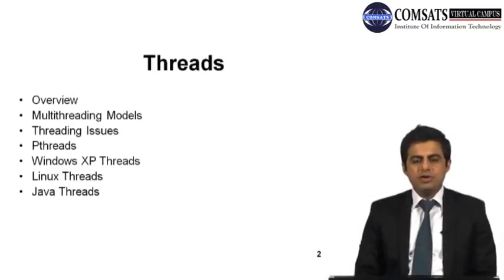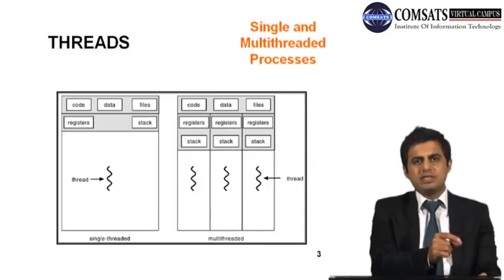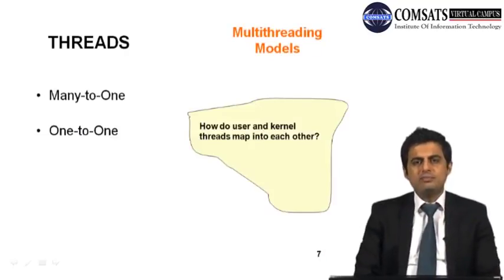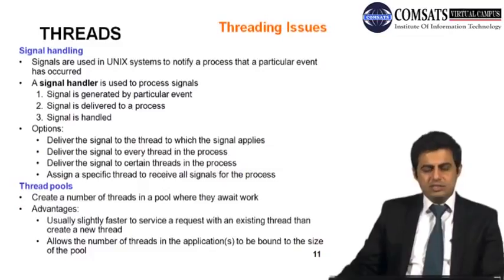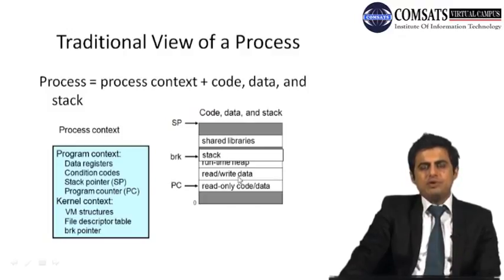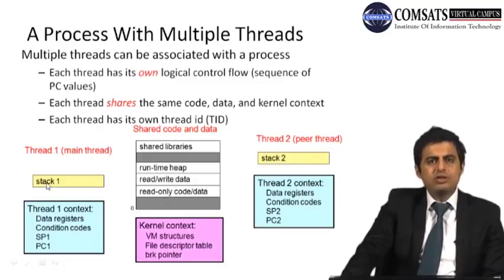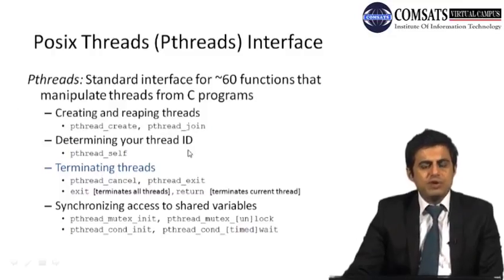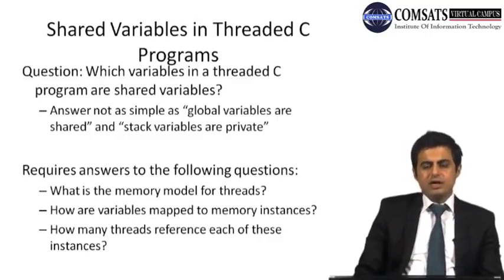Lecture 17: Java Language- CSE299 (Urdu / Hindi)